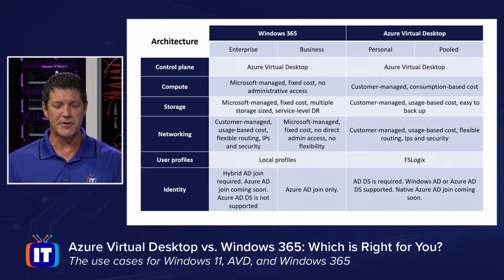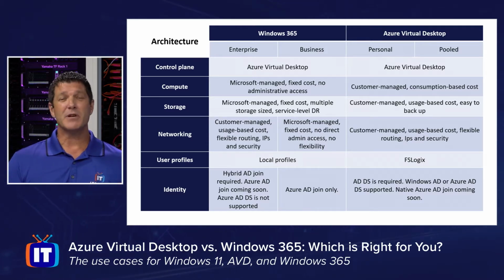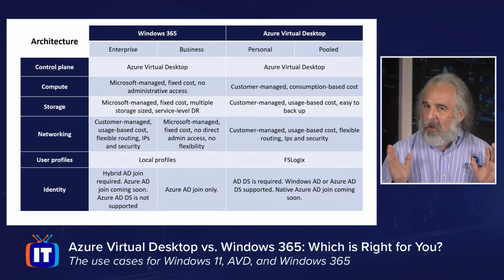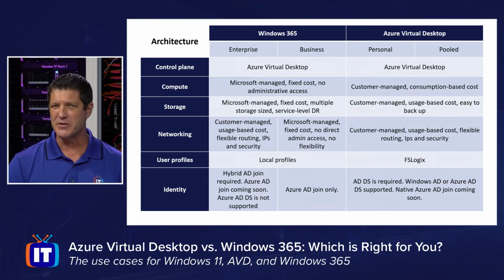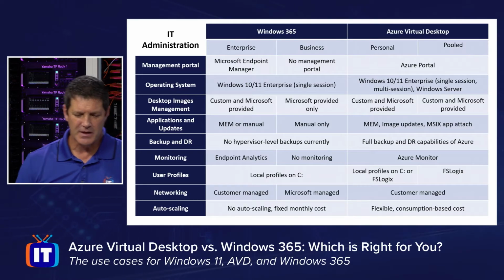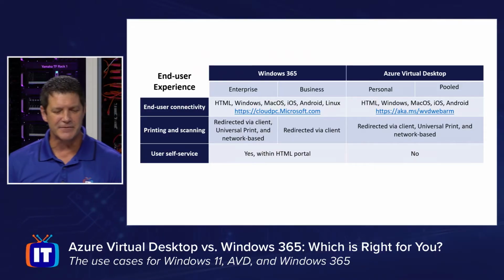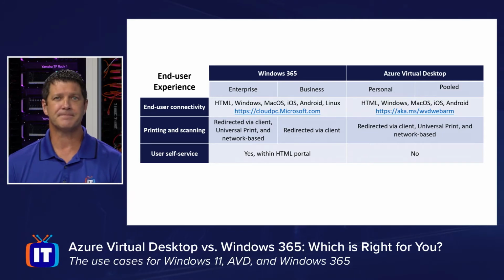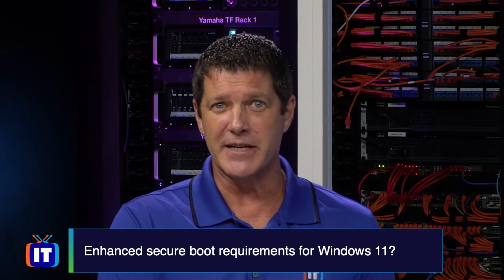Azure Virtual Desktop vs Windows 365: Which is Right for You | ITProTV Webinar Series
The use cases for Windows 11, AVD, and Windows 365

For more comparison charts and useful information regarding Windows 365 vs. AVD, visit our friends at Nerdio

Windows 365 Cloud PC and Azure Virtual Desktop are both Desktops-as-a-Service with key similarities and differences. The new Windows 11 OS also poses questions for organizations interested in upgrading. In this webinar, Edutainers Mike Rodrick and Adam Gordon will compare VDI solutions and help you with steps to initiate your plan.

Tune in to this webinar to learn:
- The business cases for Windows 11
- The definitions of VDI, AVD, and Windows 365
- Similarities and differences between the services
- Which service is right for you or your organization

Whether you’re new to Microsoft VDI or already have a plan in place, watch this webinar to ensure your organization is on the right course.